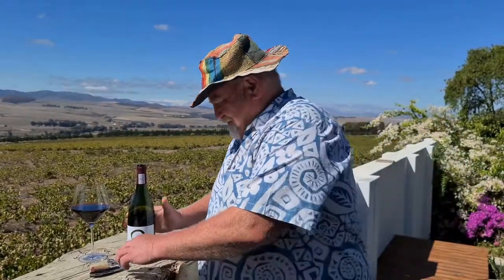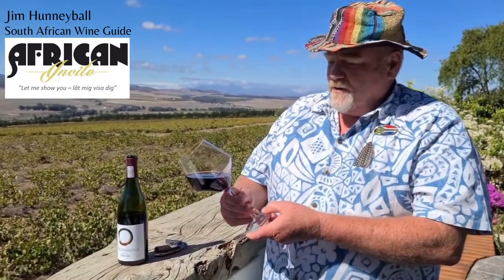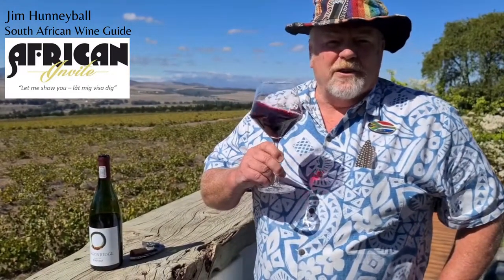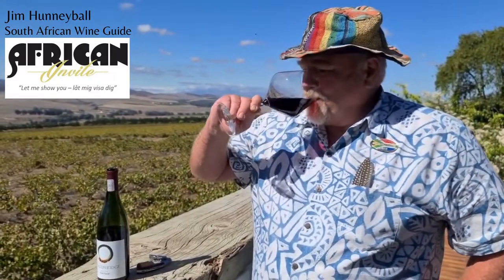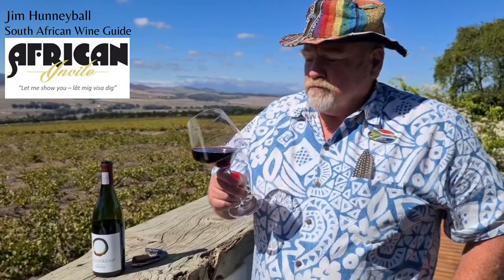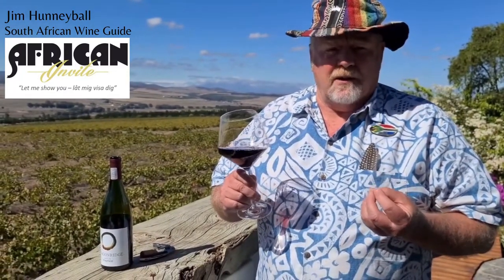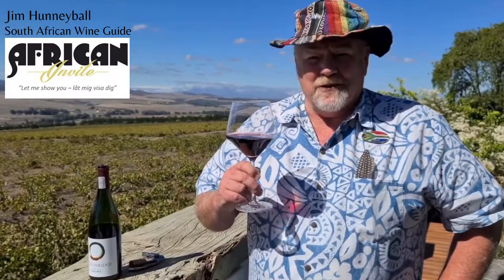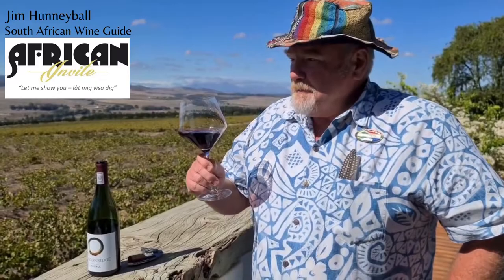Tasting of Dragonridge Pinotage. Guide Jim Hunneyball. English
Pinotage was created in South Africa in 1925 by Professor Perold by crossing Pinot Noir with Hermitage (which is now called Cinsault).
 On succeeding, the resulting grape varietal was called Pinotage after joining the name of the two parent grapes.
As a matter of interest, the name 'Herminoir' was considered as an alternative.
Sixteen years later, the first barrel was made by another lecturer at the University and friend of Perold, CT De Waal.
The name Pinotage appeared on a wine label for the first time in 1961 as Lanzerac Pinotage.,
It became internationally known when Beyers Truter the winemaker at Kanonkop won the International winemaker of the year and Kanonkop Pinotage also won the best red wine of the year at the International Wine and Spirits competition in London in 1991.
Today Pinotage is the third most planted red varietal in SA.
I have brought a Pinotage from Dragonridge Wines made on Fynbos Estate in the Swartland’s Paardeberg Mountains. The farm produces small quantities of natural organic wines.
Johan Simons bought the farm in 1997.He has 15 hectares of vines and I counted 9 varietals on the bottles in the tasting room.

The Swartland, is hot and dry and traditionally known for its wheat farming.

The Pinotage I have here is from 23-year-old, dryland bush vines growing in granite soils.

The term bush vines is almost self-explanatory, the vines are not trellised or supported in any other way. They are pruned like hands or goblets.

Bush vines have better water retention ability in the hot, dry conditions. The resulting berries are small and intensely flavoured.

“Dry land” refers to the fact that there is no irrigation, so the vines literally look for water on their own. This is a tough ask here in the Swartland as rainfall is low, around 450ml on Fynbos Estate.

I tasted this wine in the cellar yesterday and it had been opened for almost a week and I was amazed by its freshness. I know that Johan keeps his sulphur levels to below 10ppm so for it to be so fresh and vibrant is surprising.

The grapes are hand harvested, destemmed, and gently crushed into fermenters which are placed in an enclosed courtyard to which is about the “hottest place on the farm”. Johan tries getting fermentation temperatures to 38 degrees which is entirely opposite to the way they ferment their other red varietals. They punch down vigorously, as much as 10-times per day to get as much extraction as they can. To me this sounds brutal, but Johan says that this results in beautiful fruity wines with no hint of the often-negative characteristics of this wine.
Nothing is added. Fermentation occurs through the wild yeasts.
The wine is aged in old French oak for 15 months. There is no fining or filtration, so there is a chance that crystals may form in the bottle over time. But as the fining and filtering processes also remove flavours and aromas, I suggest we live with them, they’re harmless. Pinotage ages well.